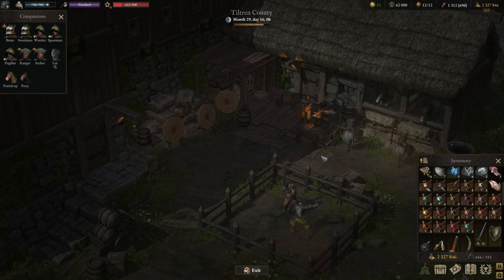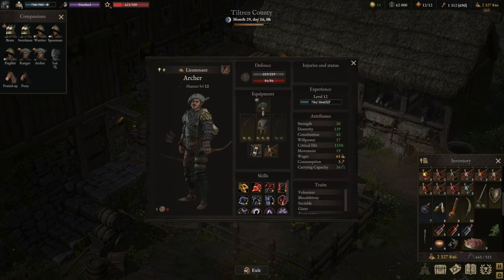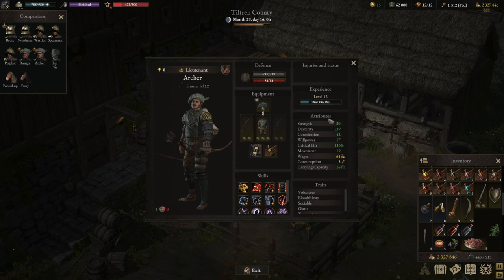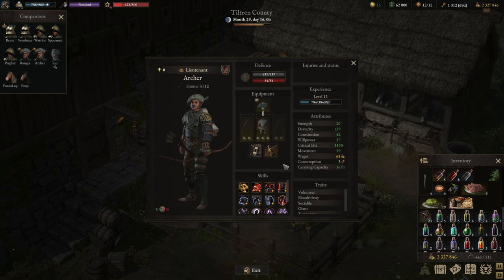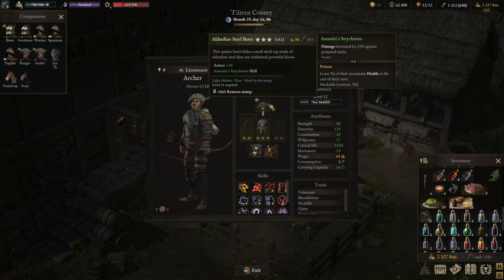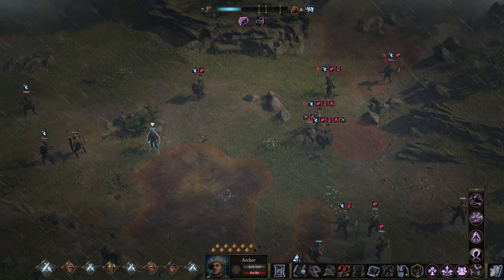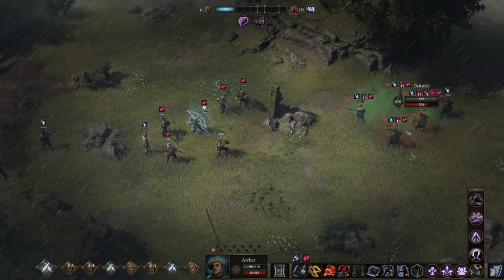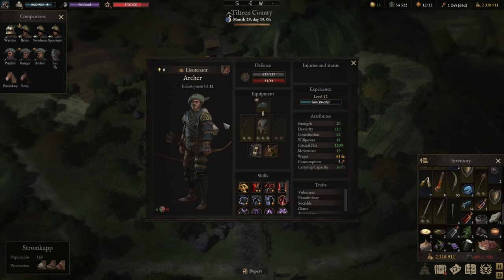Wartales Ultimate Class Guide - ARCHER Builds & Tips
Step into the realm of mastery with our latest video, "Wartales Ultimate Class Guide - ARCHER Builds & Tips"! 🎯🌲

In this immersive guide, we go beyond the basics, providing you with not one, but two optimized Archer builds that will transform your gameplay in Wartales. Join me as I delve into the intricacies of each build, breaking down the skills, attributes, and gear choices that make them formidable choices for any archer aficionado.

From precision-focused builds to those emphasizing crowd control, I showcase how each build operates with in-depth explanations, ensuring you understand the intricacies of every skill and the synergy between attributes and gear.

But what good is theory without practice? Prepare for an engaging experience as we delve into real-time gameplay footage, showcasing the power and versatility of each Archer build. Witness firsthand how these optimized setups handle different situations and enemies in the vast world of Wartales.

In Wartales, the importance of a good build cannot be overstated. Whether you're a seasoned adventurer or just starting your journey, understanding how to optimize your class is key to mastering the challenges that lie ahead.

🔗🎮 Watch now and become a master archer with our Wartales Ultimate Class Guide!